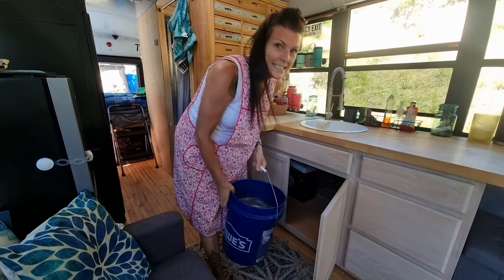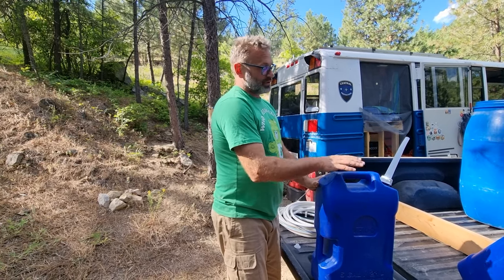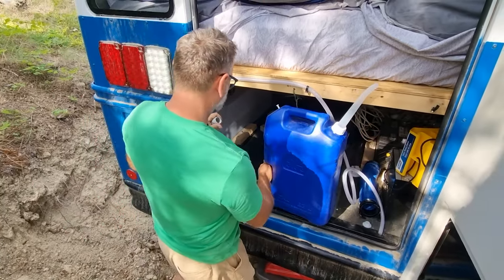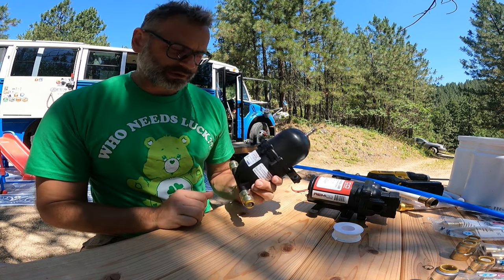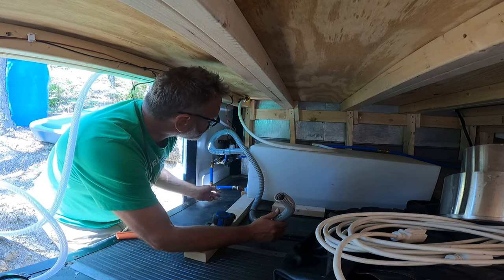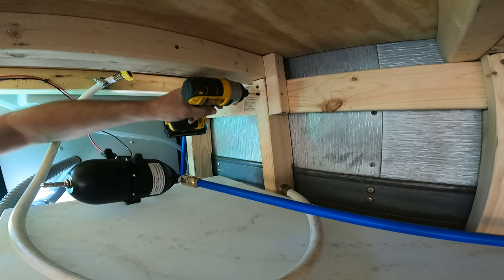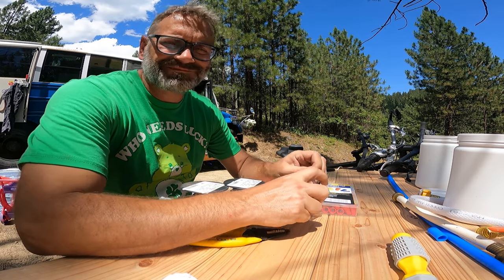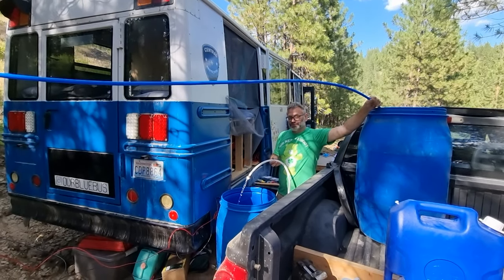Water System for our Off-Grid Skoolie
We converted a school bus (skoolie conversion) in just 12 days from yellow and full of seats to something four of us could travel across the US in.  We just want a bomber RV for our summer use, so our conversion is not like the full-timers you typically come across.  We don’t even live in the US full time, and certainly could not give the project a long time to just build.  So some systems are really basic – like our water system.

We have a 30-gallon tank that we purchased – the biggest that we could find that would arrive in just a few days.

The fill inlet is crudely rigged to be able to connect a hose, or with some fiddling, to just gravity feed from water jugs.  The tank’s other upper opening is used for a vent line.  On the bottom of the tank, the outlet is plumbed to a 12-volt pump.

That pump came with the water heater we purchased.  For $350, the Eccotemp on-demand propane water heater came with a 12-volt pump and a hose to connect to the propane tank.

We used Pex tubing for the plumbing and push-on fittings to connect to the kitchen sink and the manual-mix valve that is part of our shower setup.

So our total spent for our water system has been less than $1,000.  I’ll put links to some of the items we use in the description below.

We do have a source of water on our property, and we use it for watering plants, laundry, and of course, to see what wildlife might come by.

You know how this works. The algorithms like it. And, I admit, so do we.

On-demand propane water heater
30 Gallon water tank
Kitchen faucet
Accumulator tank
Push fittings